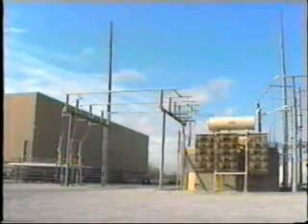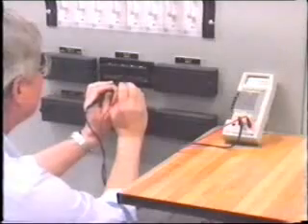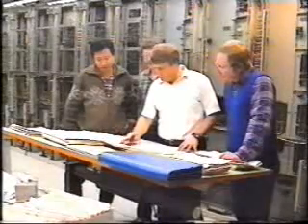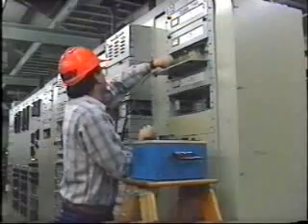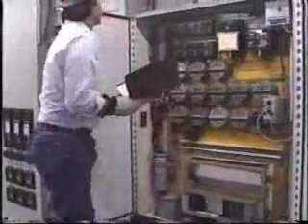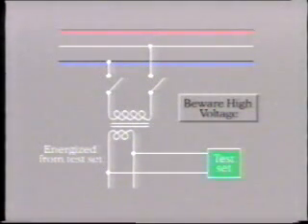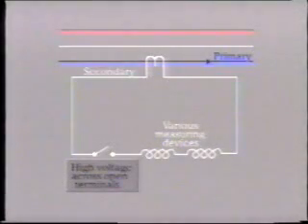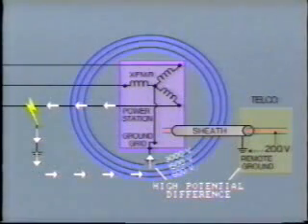Safety Considerations During Testing Power System Protection Equipment